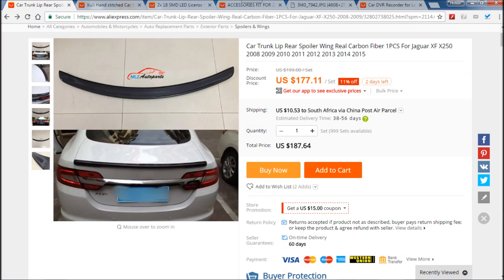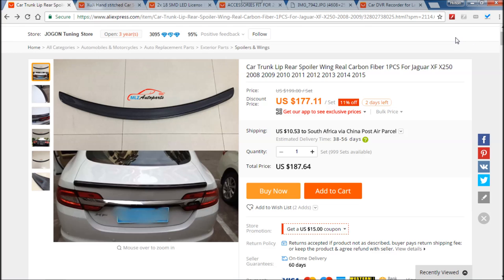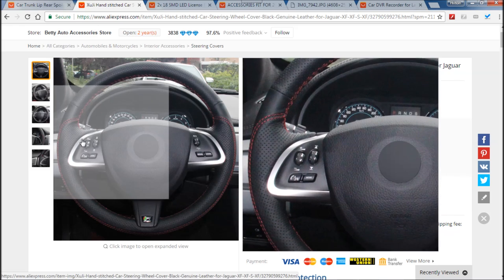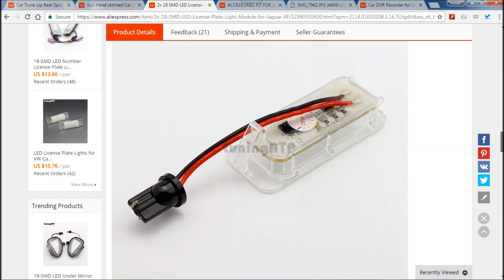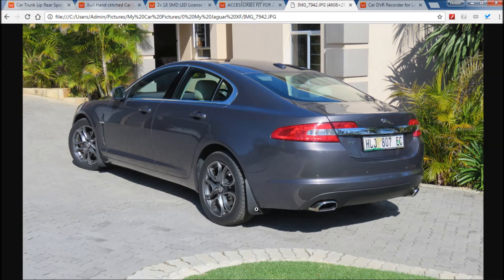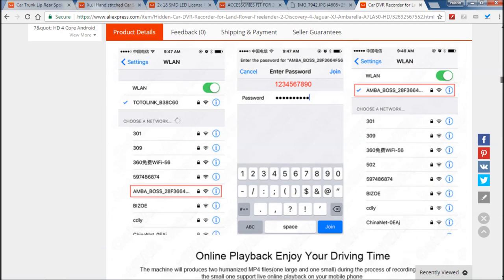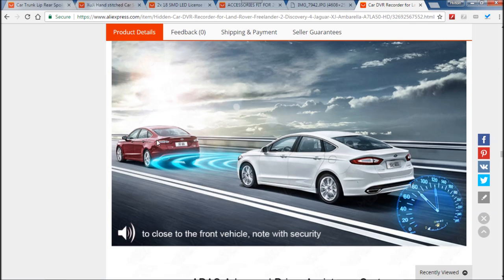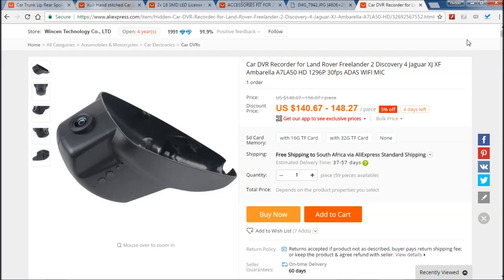5 MUST-HAVE things for your Jaguar XF on AliExpress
These the top 5 accessories you MUST have for your Jaguar XF

- Carbon trunk spoiler
- License plate LED lights
- Jaguar Mudflaps
- Steering Wheel genuine leather cover
- Jaguar XF dashcam

Album: Xcape 2017
Song: Galaxies Away Reprised